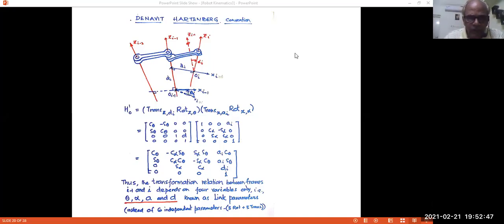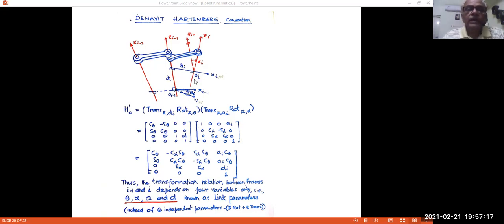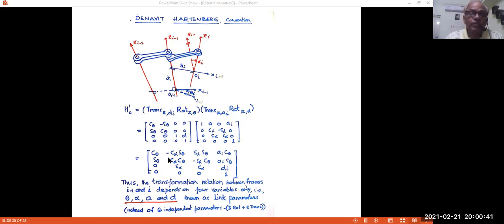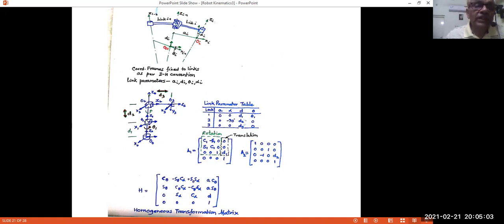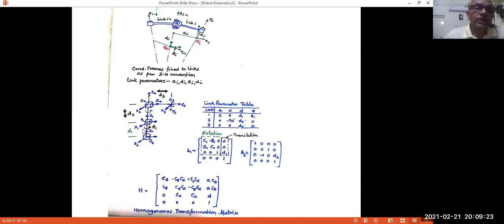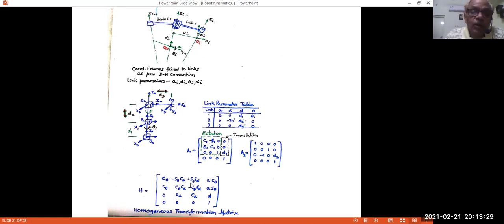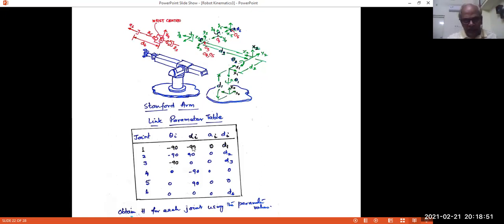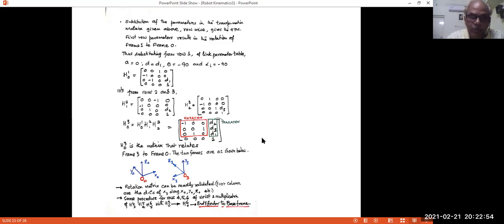Robot Kinematics PA Sastry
Lesson 4 - DH Convention Application